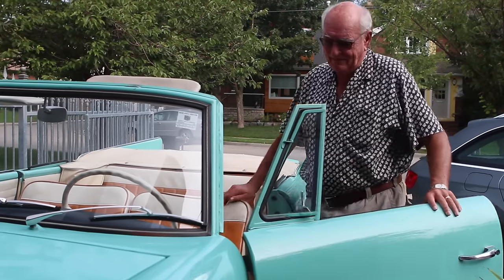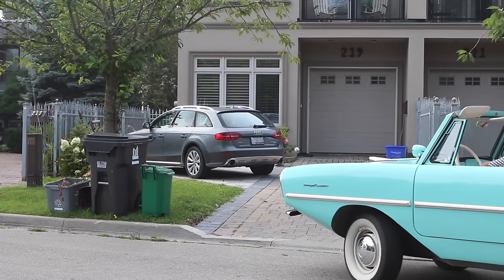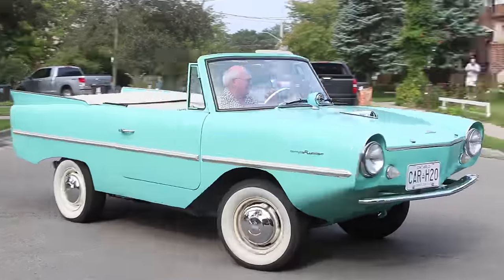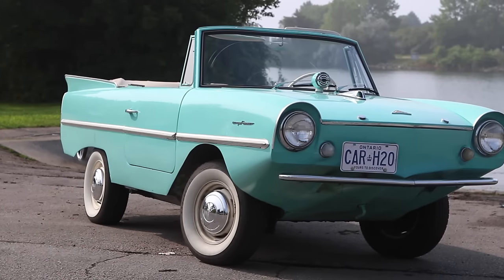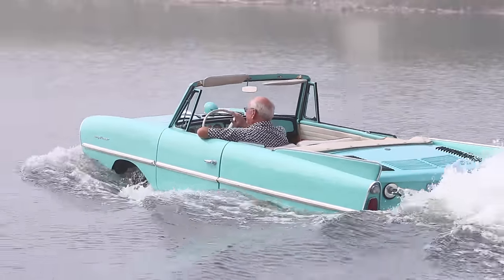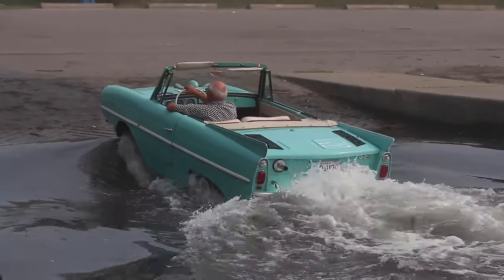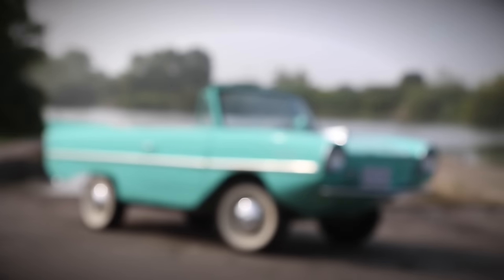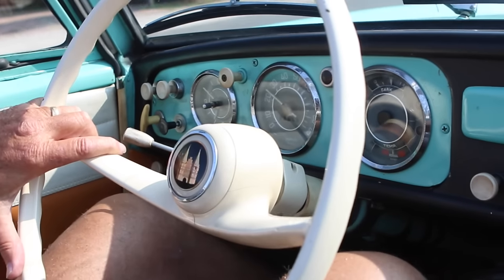This 1963 Amphicar is an Amphibious Friend | Driving.ca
This loveable 1963 Amphicar 770 has sunk twice and has been brought back to life both times. For the owner, Fred Pierce, it's an amphibious friend that he'll never get rid of.

Follow Driving!